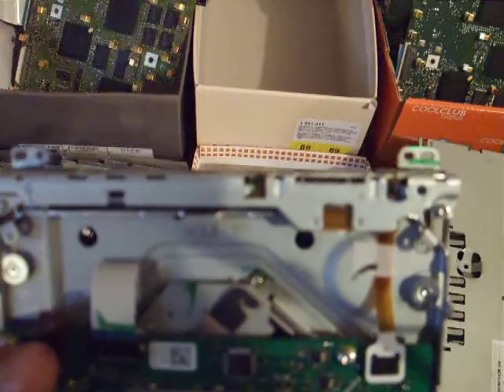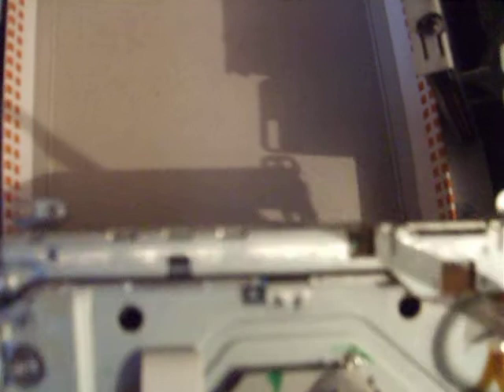dvd_reader_problem.avi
RNS510 DVD reader non working - solution